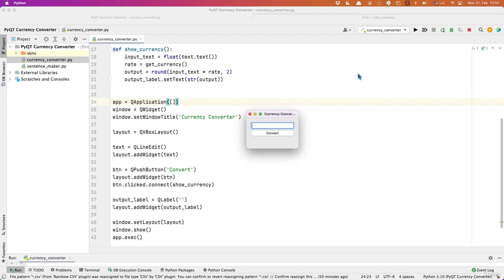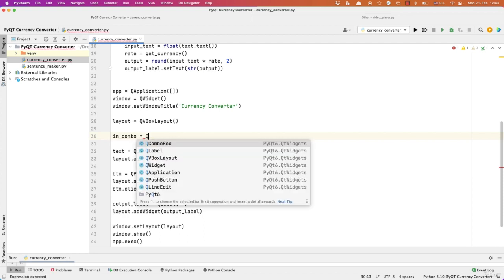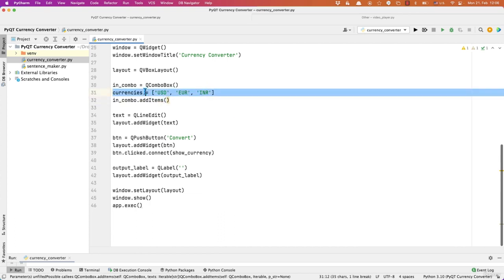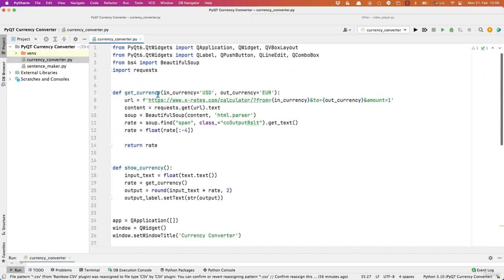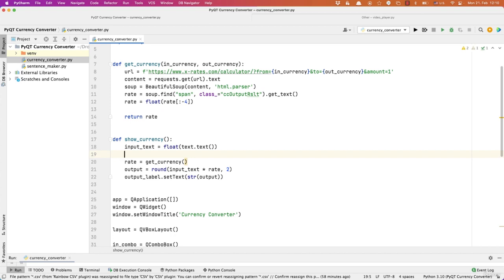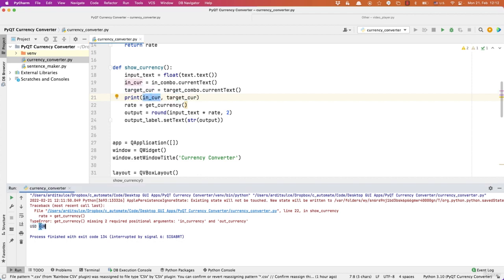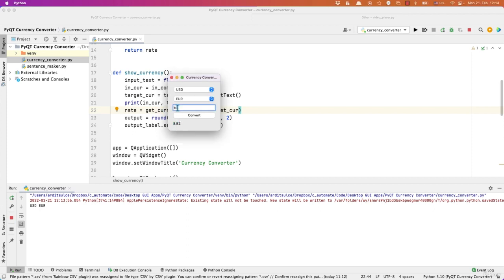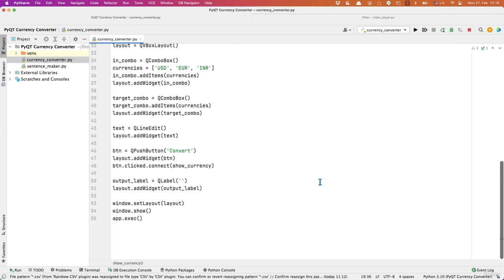Advanced App with Dropdown Lists | Automate Everything with Python